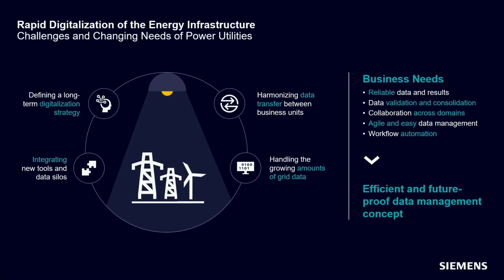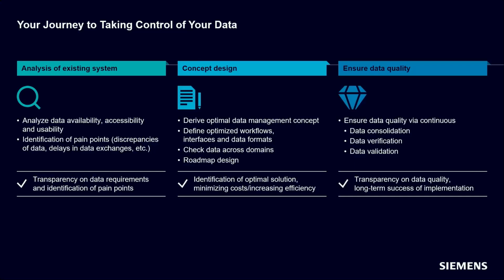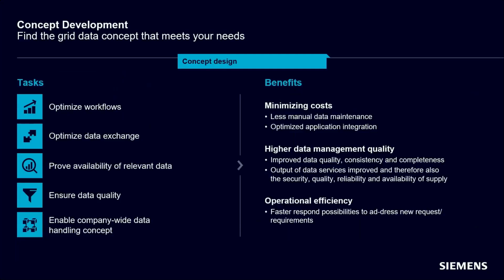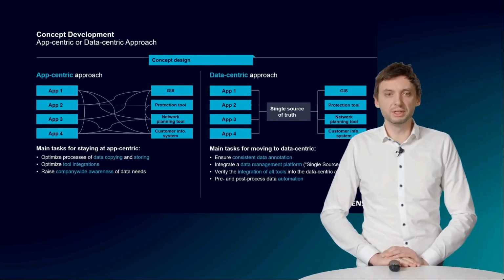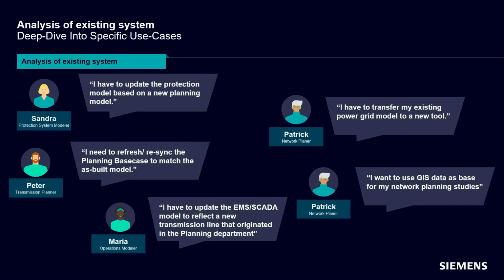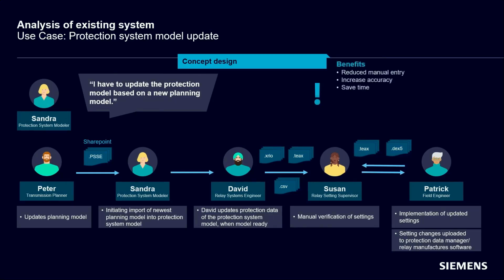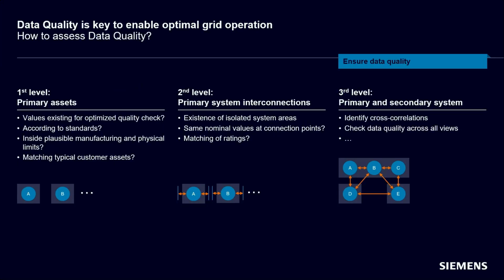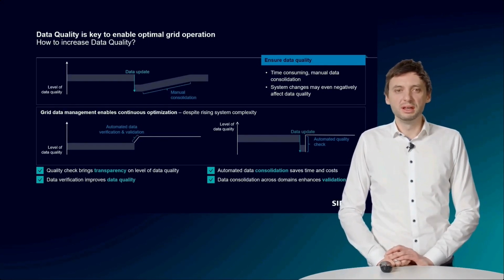Optimize system planning and operations with high data quality